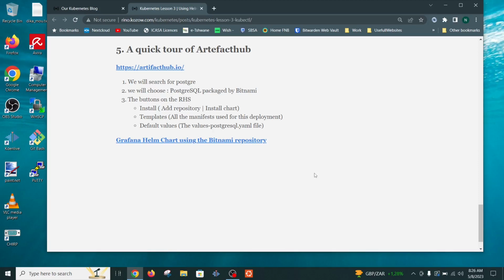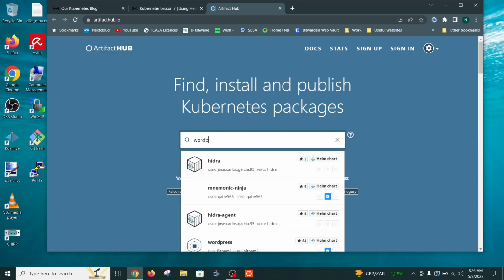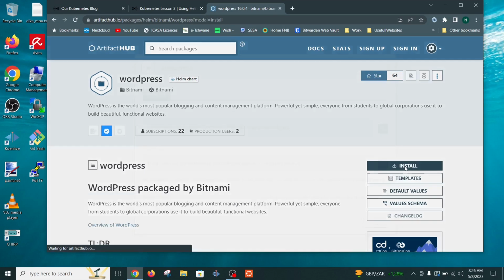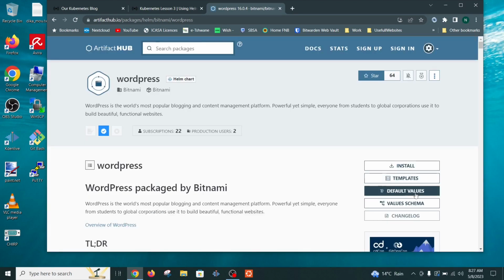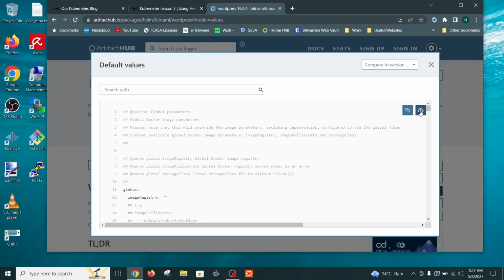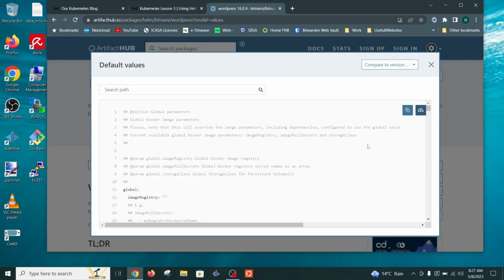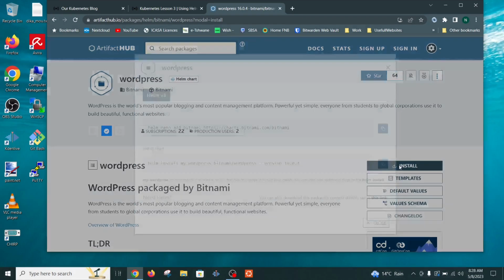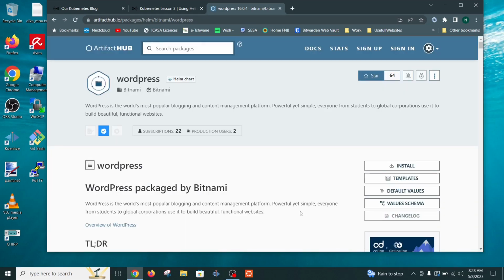How to deploy a Helm Chart to Kubernetes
This video shows you the minimum you need to get going

For a more detailed video showing you a method using best practices, watch this video: